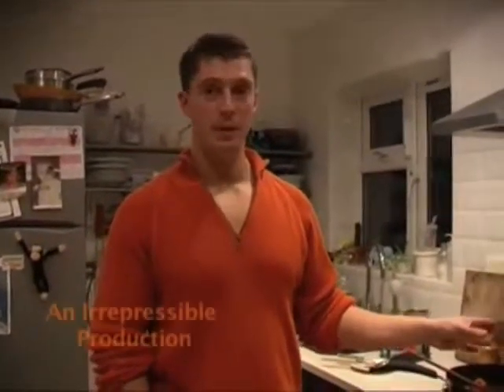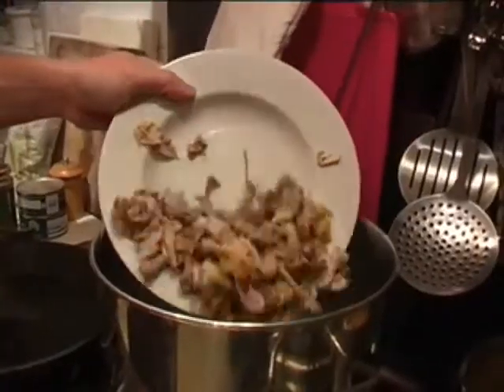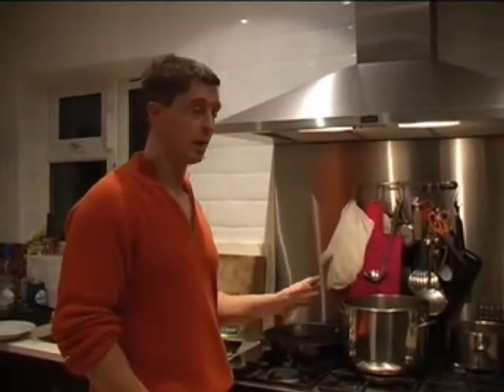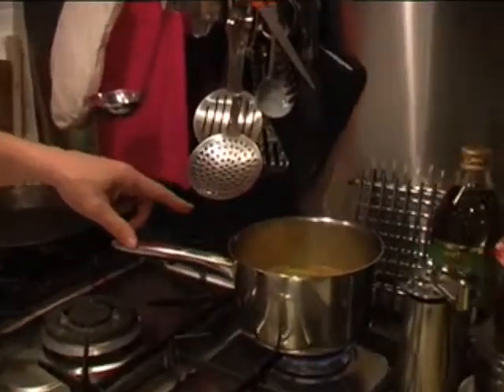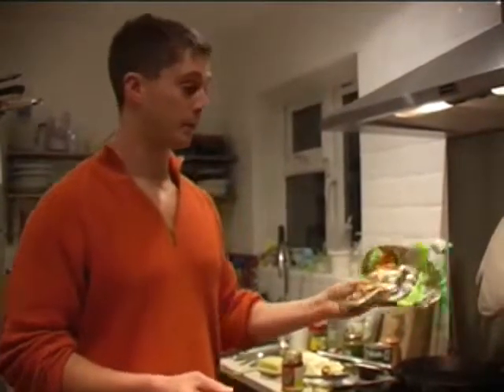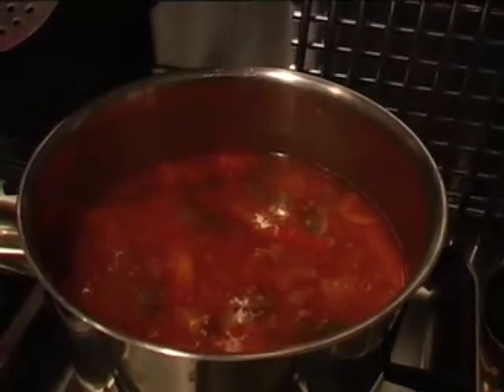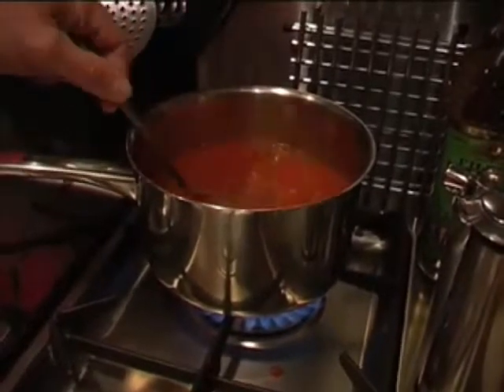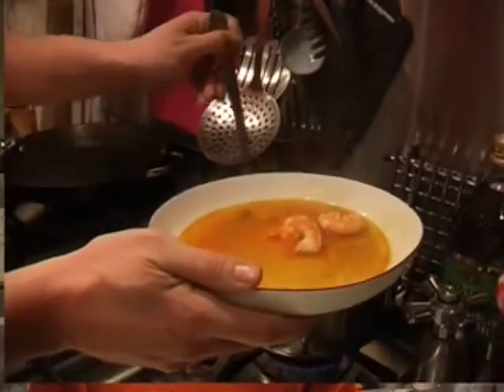5sundayTom Yum Soup